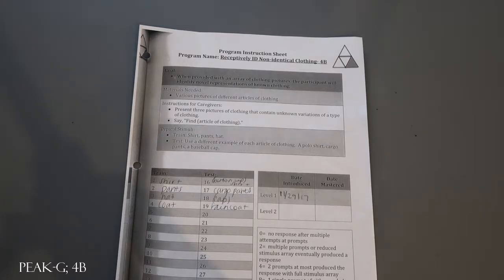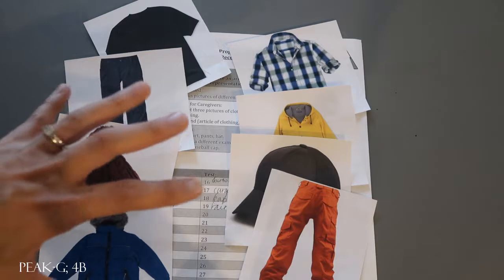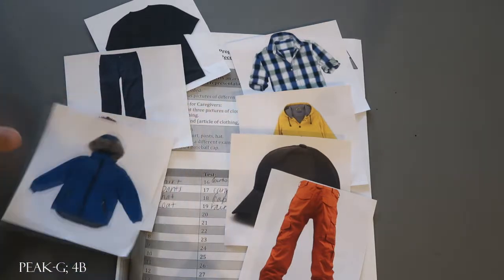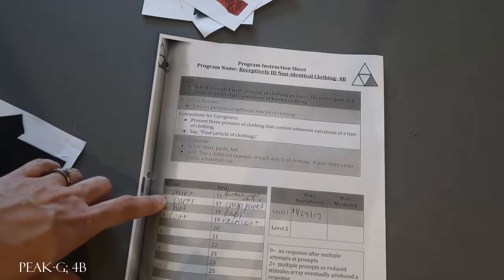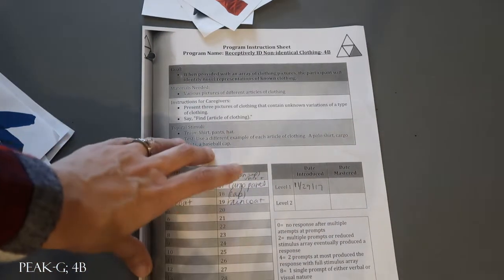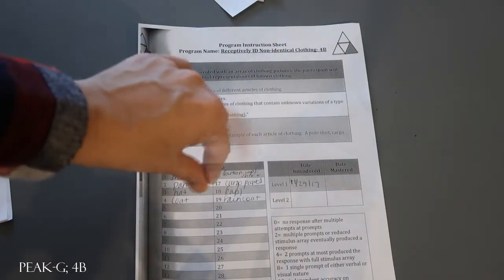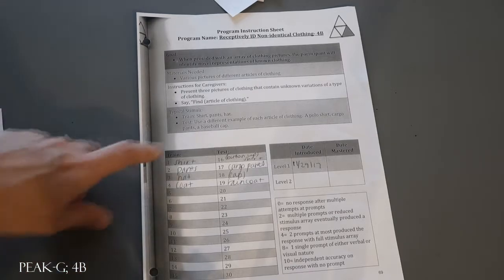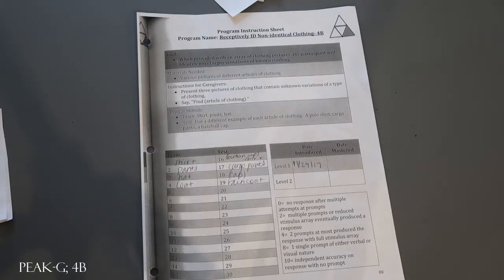PEAKG; 4B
PEAK-Generalization; Receptively ID Non-Identical Clothing - 4B material sample.